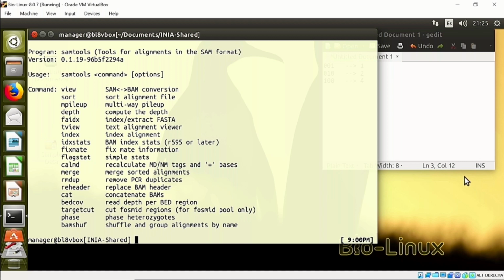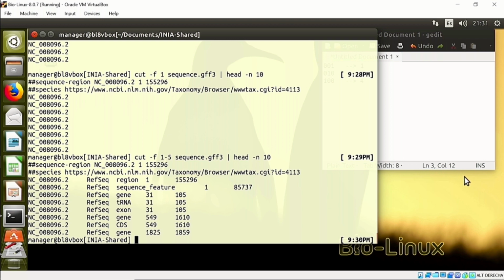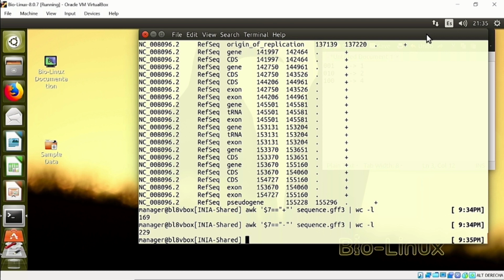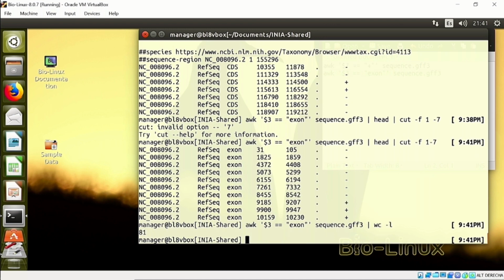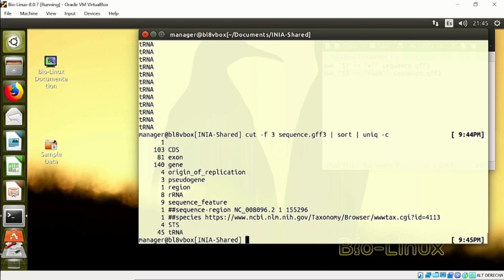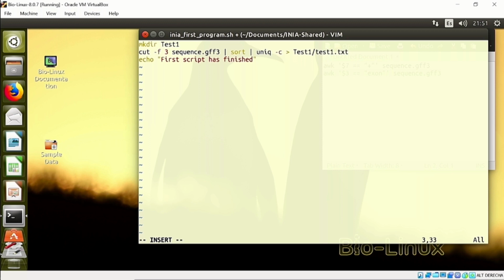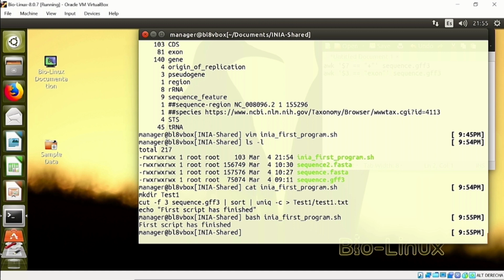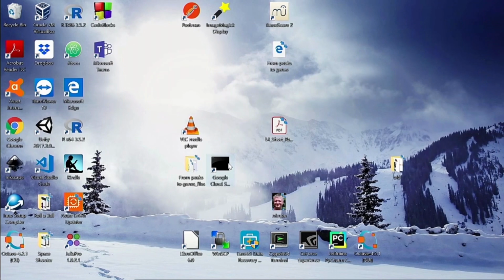Día 1: Key skills in bioinformatics: Unix/Linux. (4/4)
Practial session: Introduction to unix system (by Juan Montenegro) - Parte 3